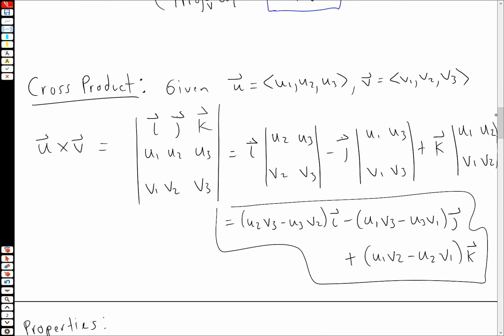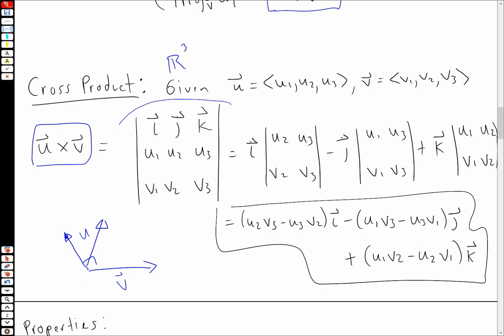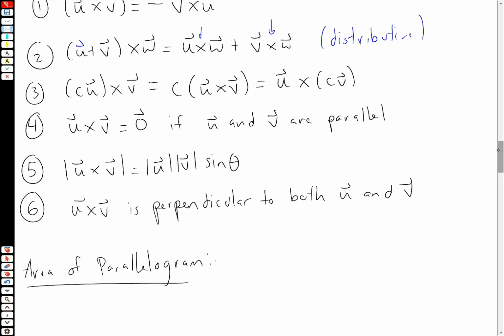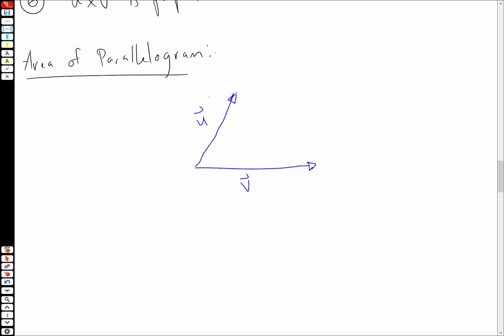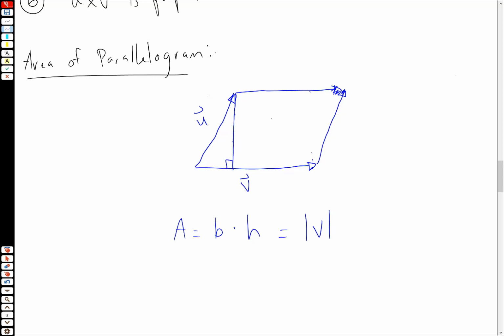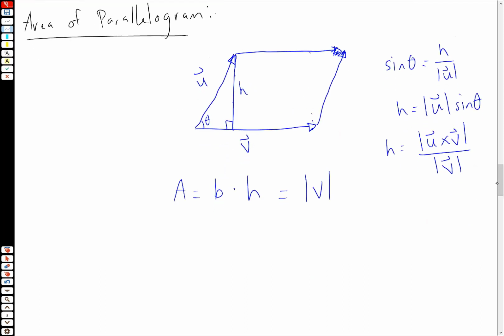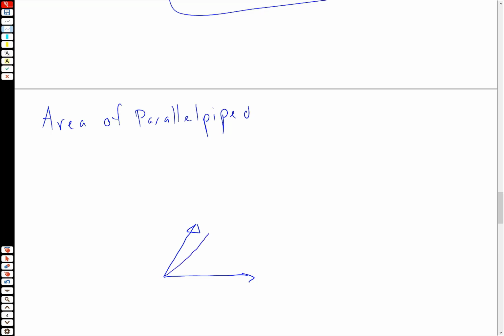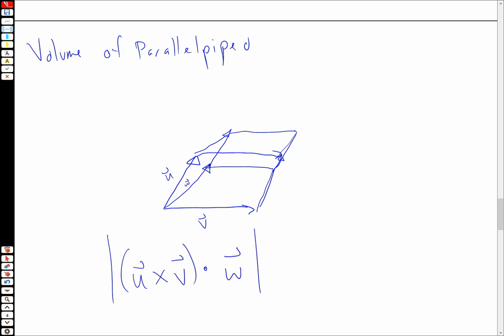Dot Product and Cross Product Part 2